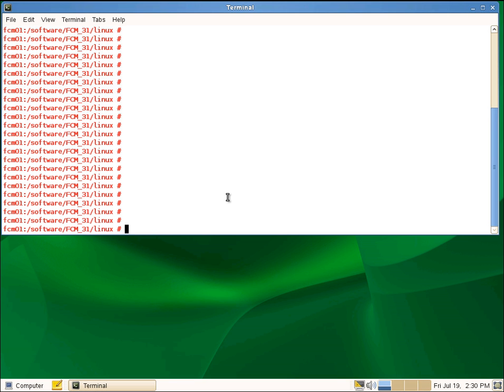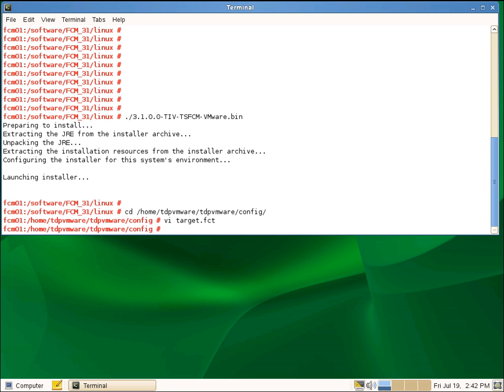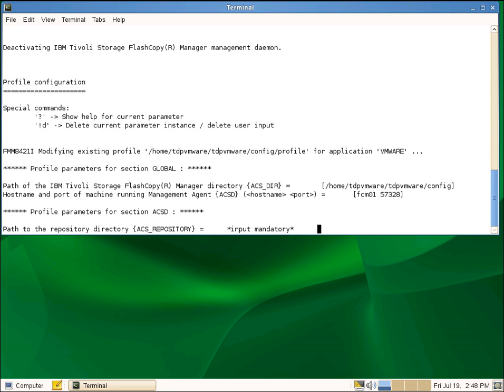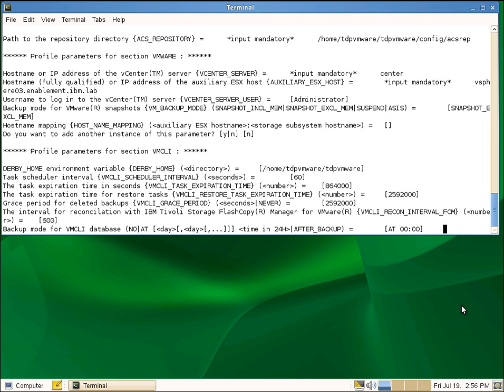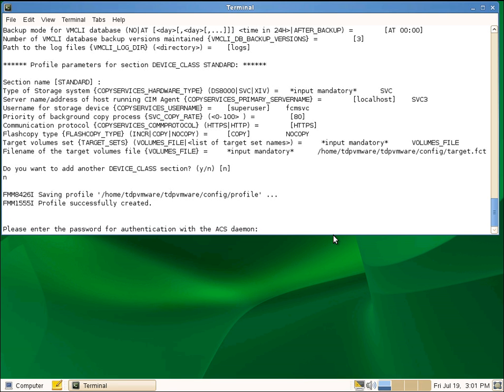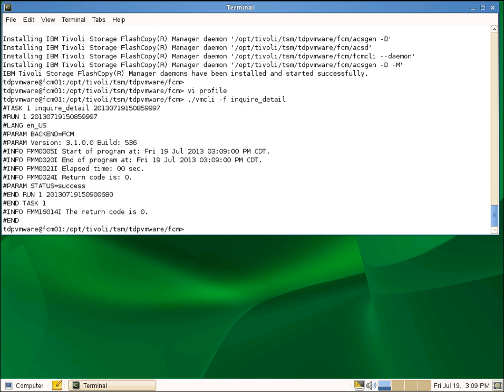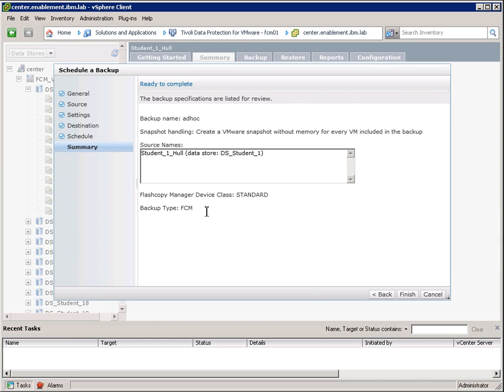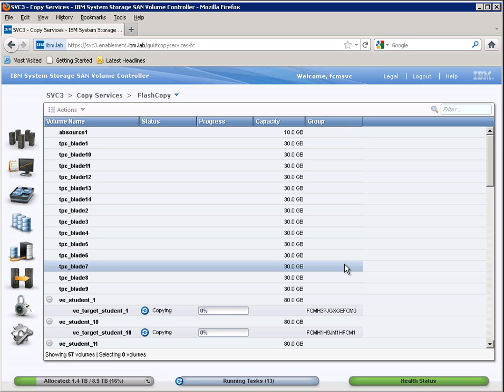IBM Tivoli Storage FlashCopy Manager for VMware - Installation and Configuration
This video shows the installation and configuration of FCM.